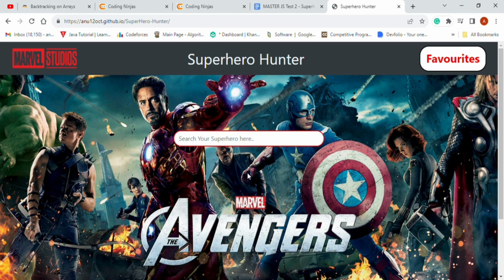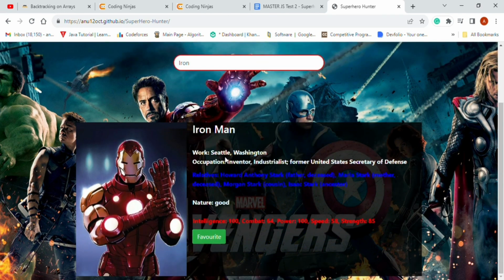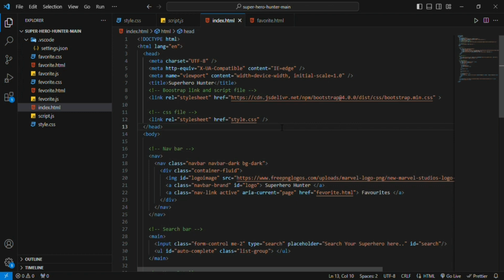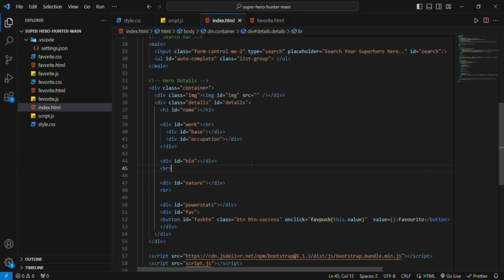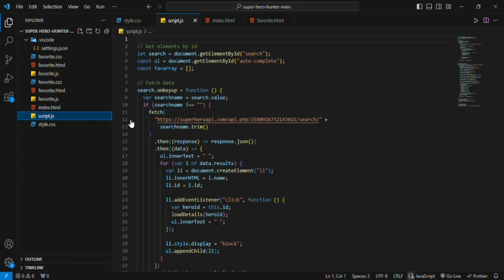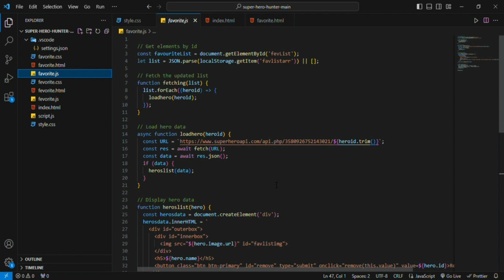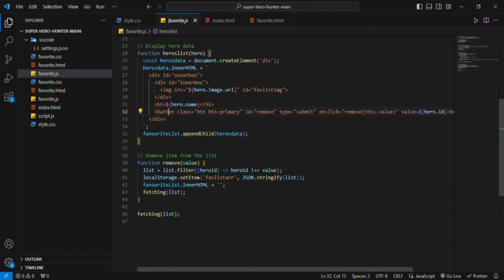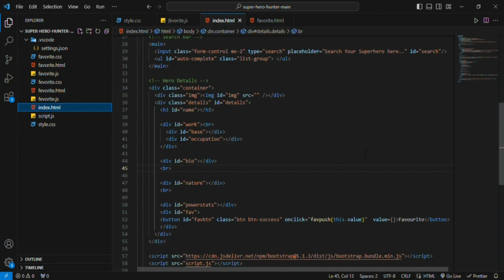SuperHero Hunter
This recording is for Coding Ninjas skill test 2, of Front End Module